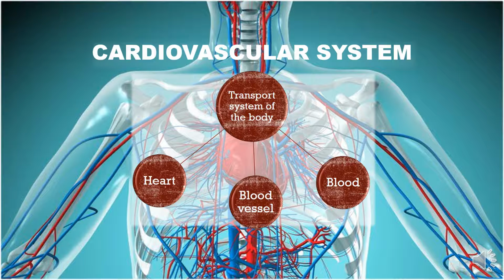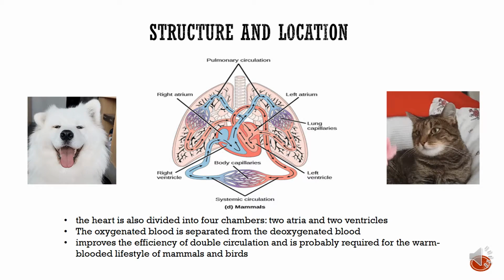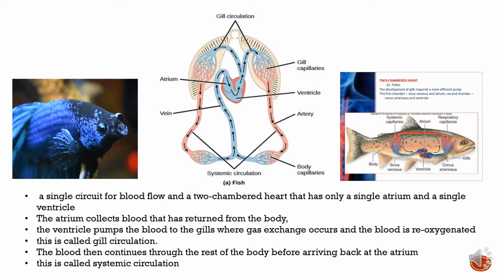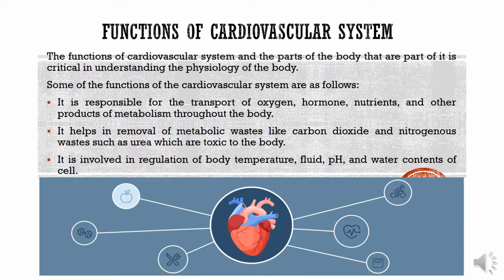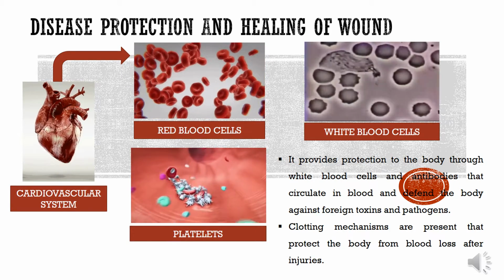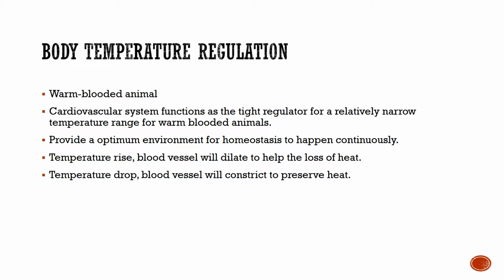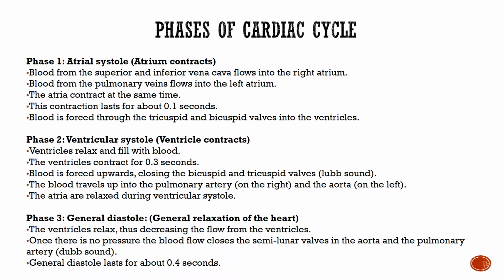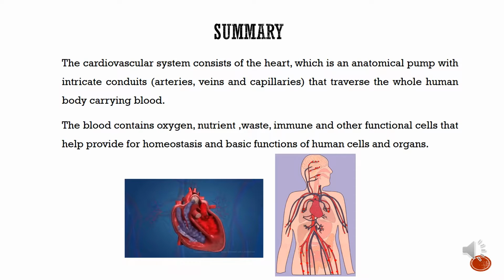VPK 3910 GROUP 1 CARDIOVASCULAR SYSTEM (ANATOMY)